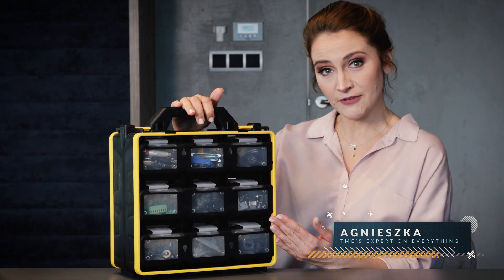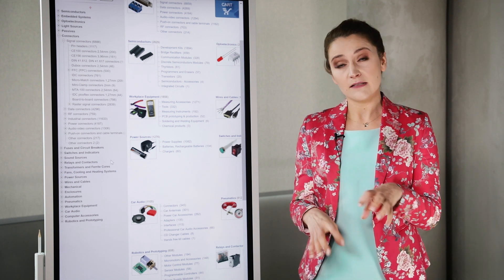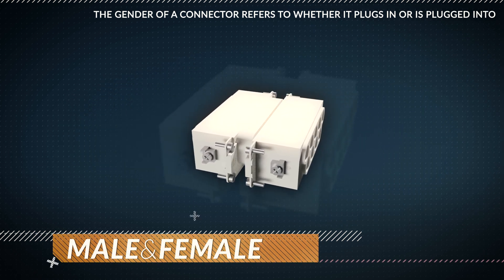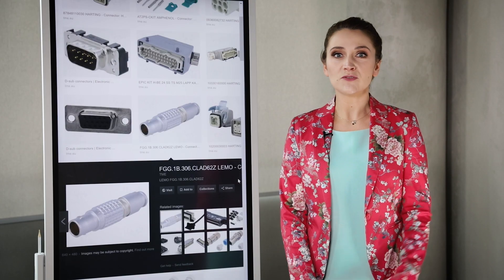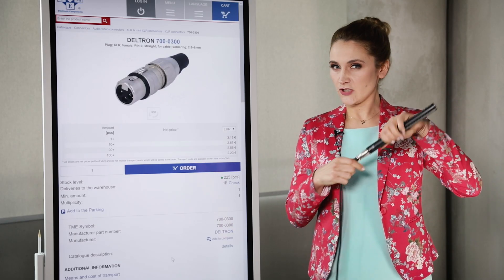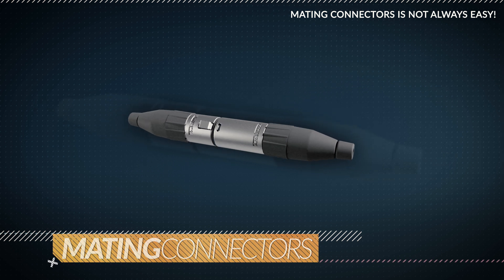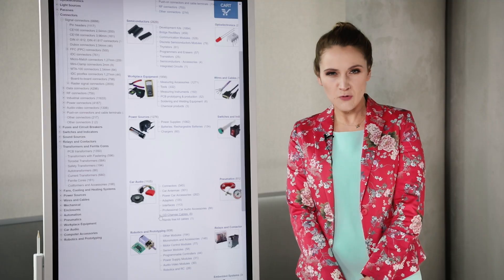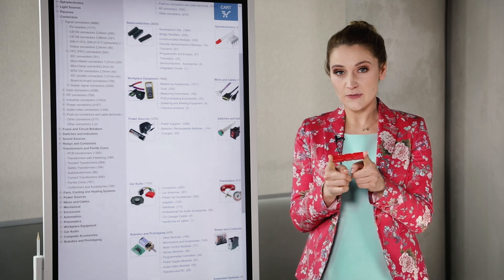Gender. What is the difference in male and female connectors?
What is the use of connectors? Why are connectors called male and female? Is a jack male connector?

How the hermaphroditic connector can freely mate with any other, without regard for gender?

(0:46) GENDER
(0:57) MALE CONNECTOR
(1:07) FEMALE CONNECTOR
(1:27) MATING and POLARITY
(1:47) an old joke :-)
(2:19) HERMAPHRODITIC CONNECTORS